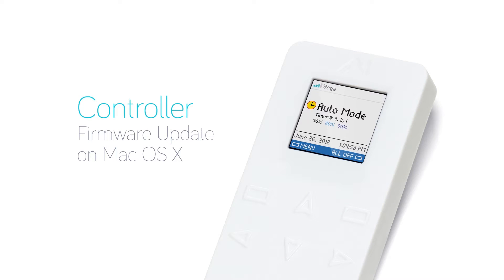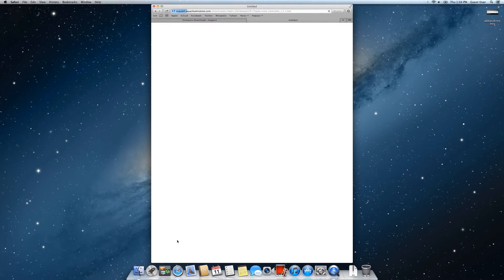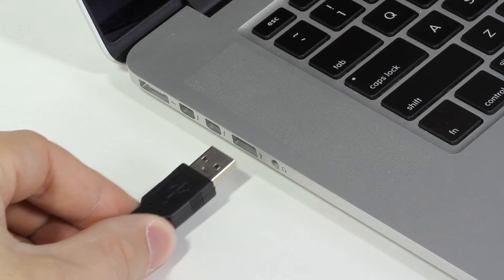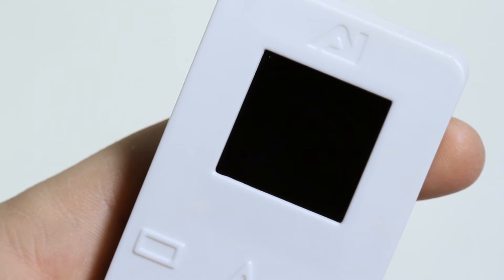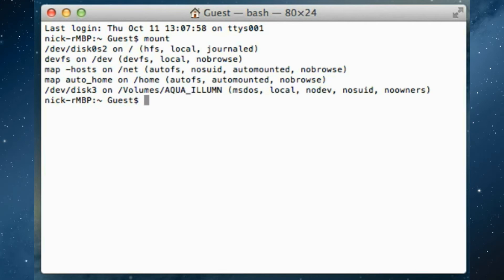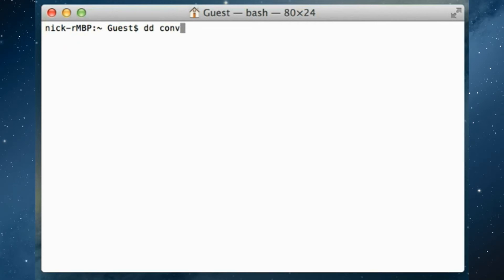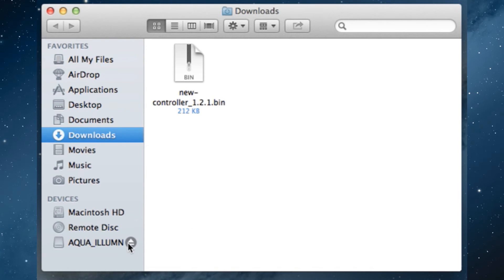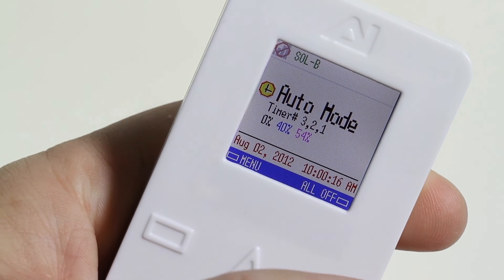AI Controller - Firmware Update on Mac OS X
The procedure for updating you controller's firmware from a mac computer.